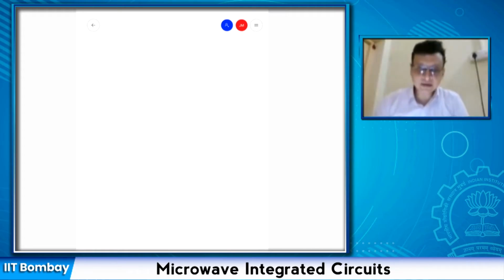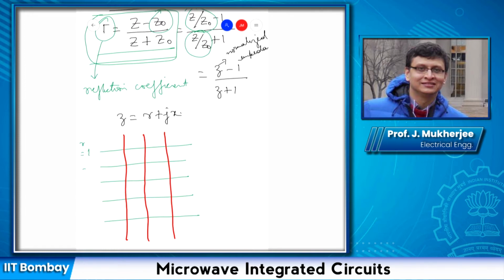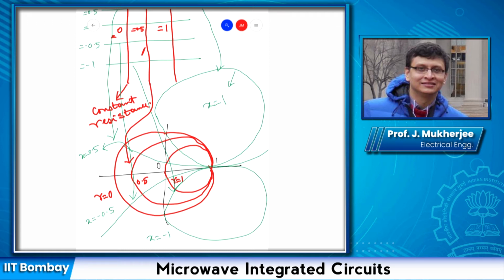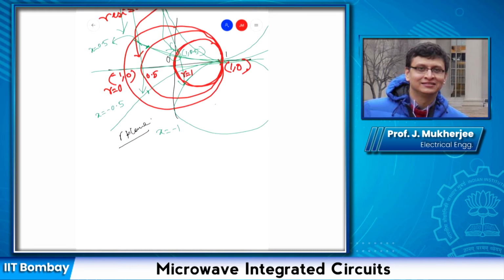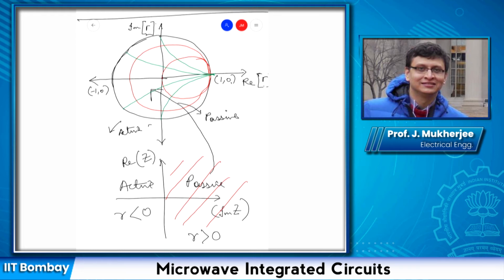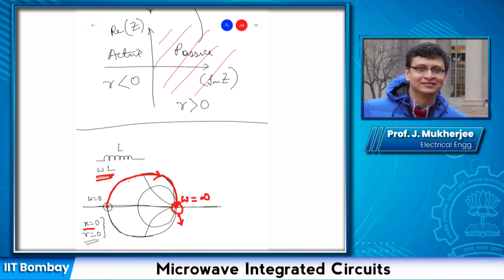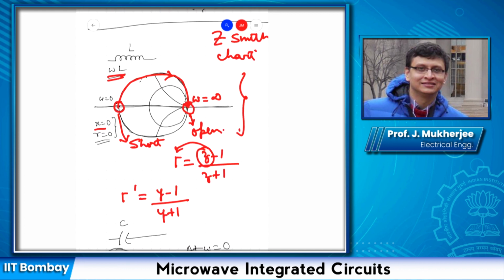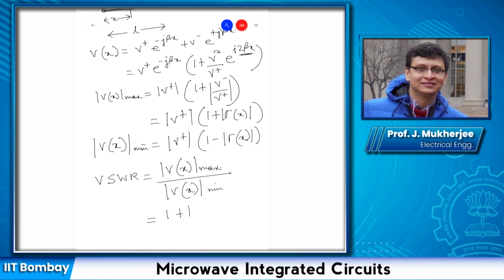Transmission Lines: Various cases and Concepts